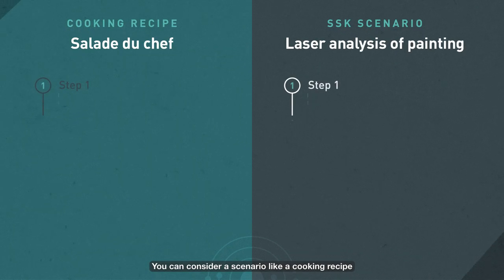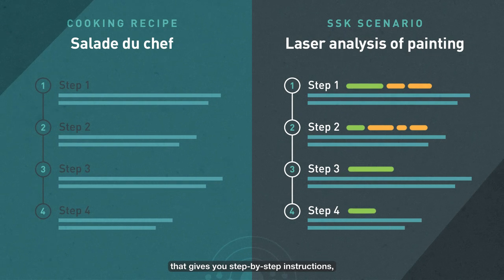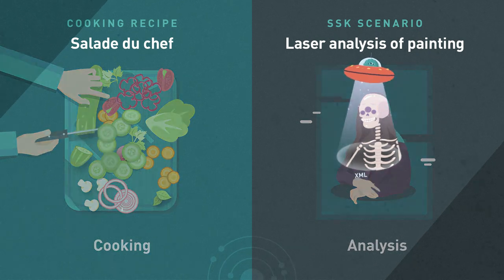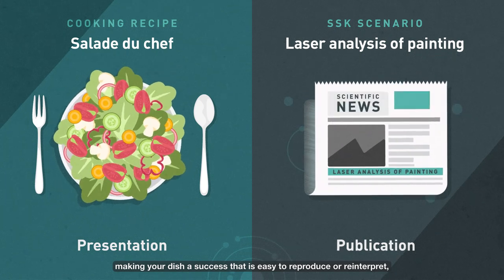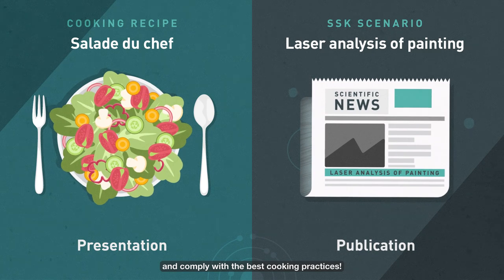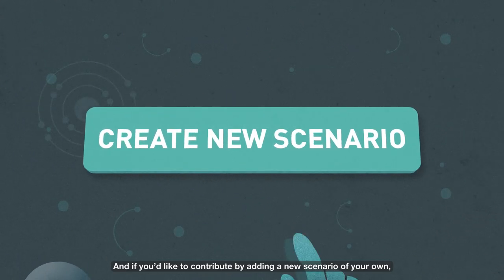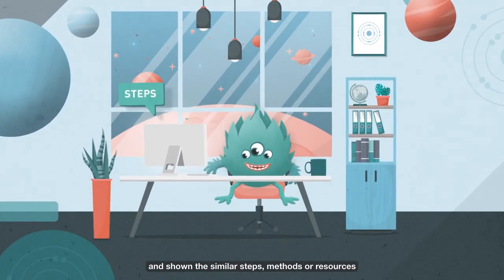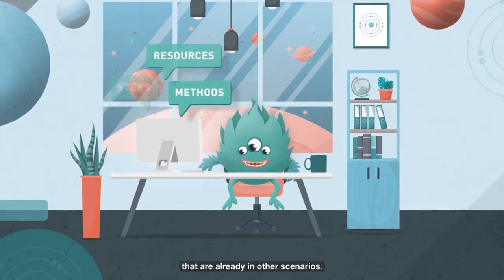PARTHENOS Standarization Survival Kit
This video gives an introduction to the PARTHENOS Standardization Survival Kit: A collection of research use case scenarios illustrating best practices in Digital Humanities and Heritage research.